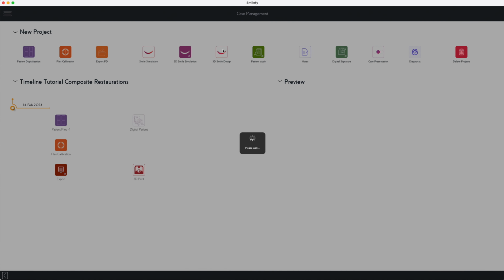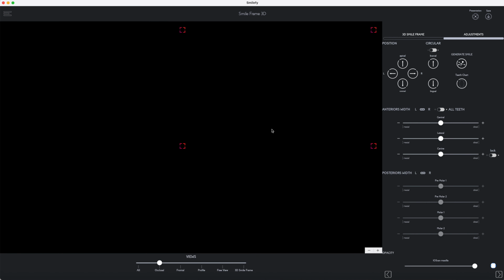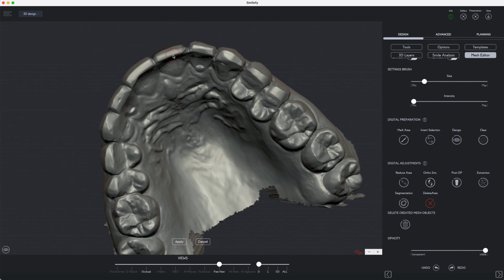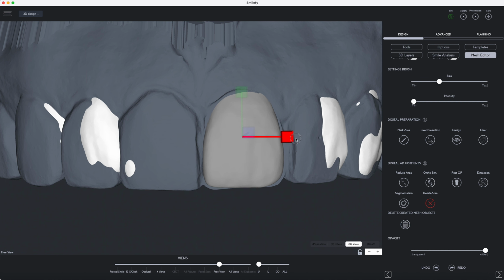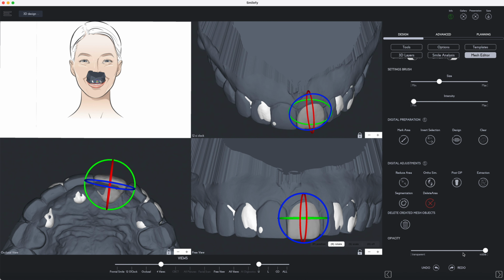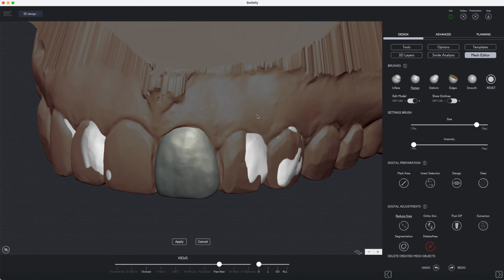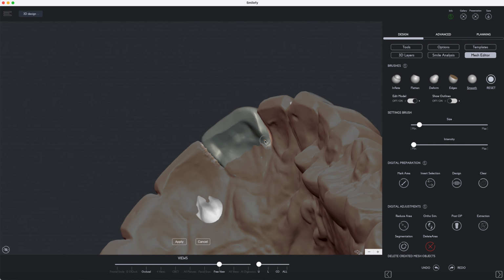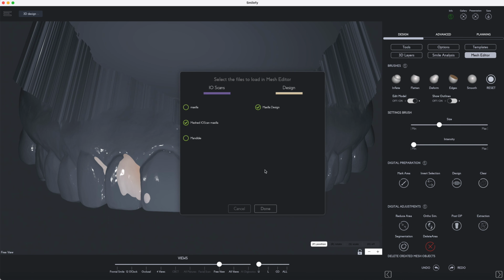How to digitally remove composite veneers preserving the gingival margins and design a new smile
Whats the challenge:
1. removing digitally the composite veneers - preserving the gingival margins
2. designing the new smile also considering the lip support
3. temporaries - print model - create a silicon key, use composite
4. using the palatal for silicon key support
5. one appointment - patient gets the composite removed, and walks home with temporaries